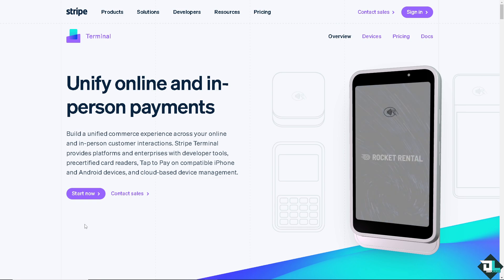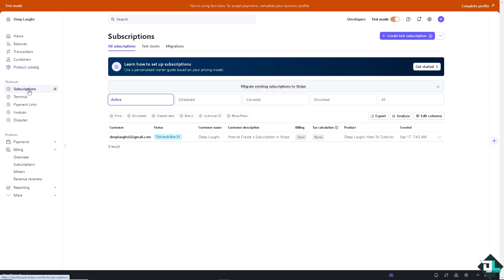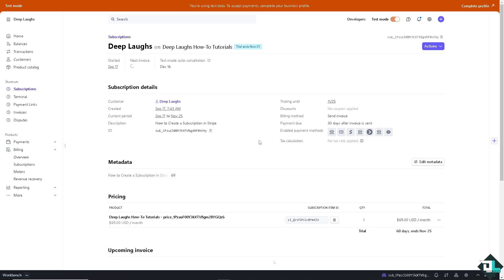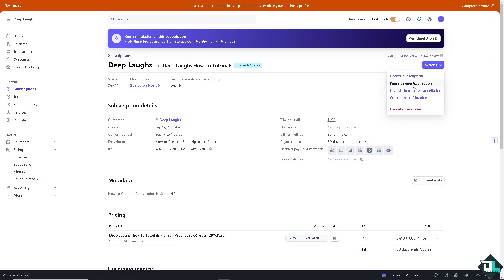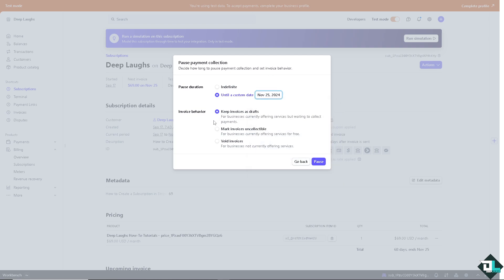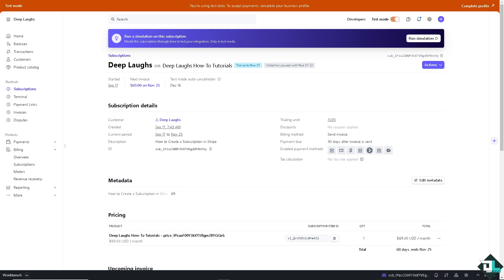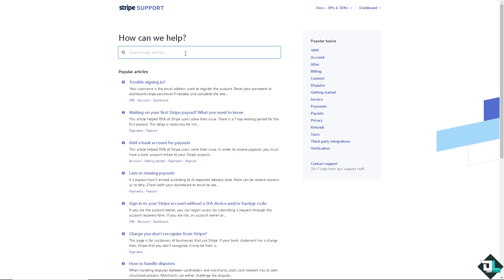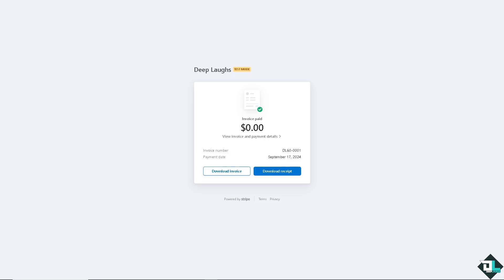How to Pause Subscription in Stripe (Full 2024 Guide)